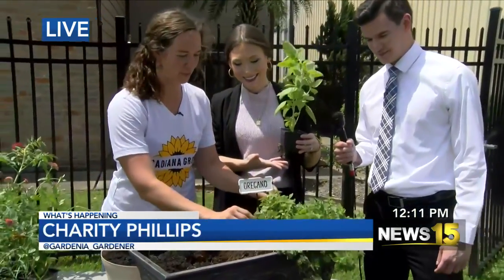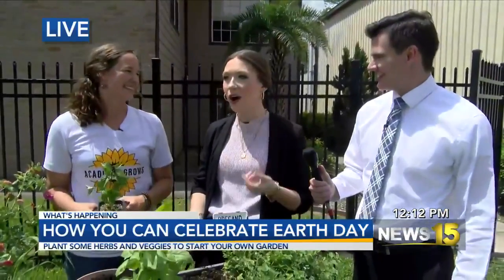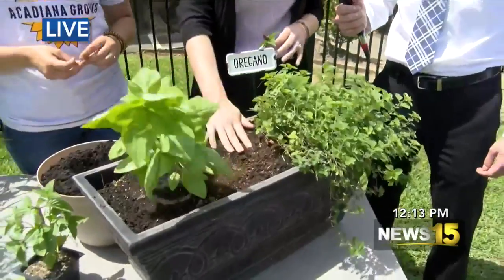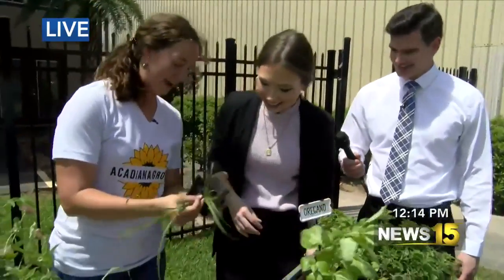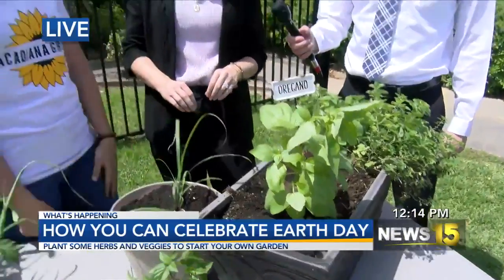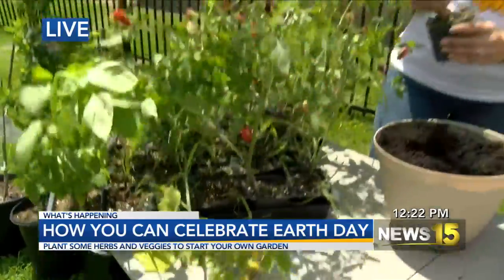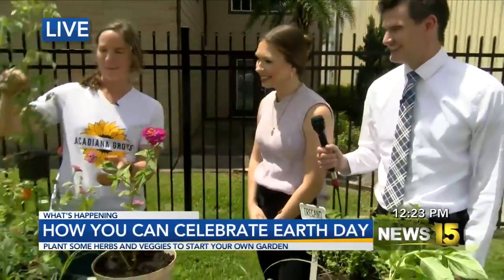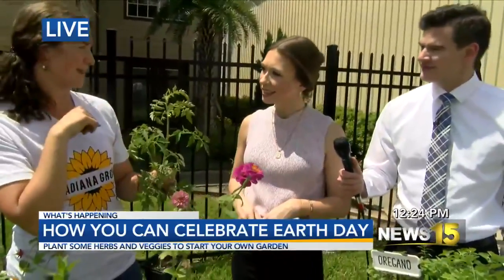Celebrate Earth Day With Your Own Container Garden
Charity Phillips, joined News15 at Noon to share about how you can take part in a beginner gardening course and offered up tips to start your garden.